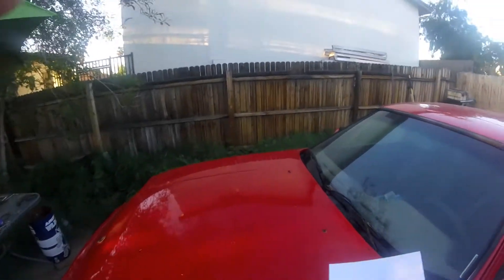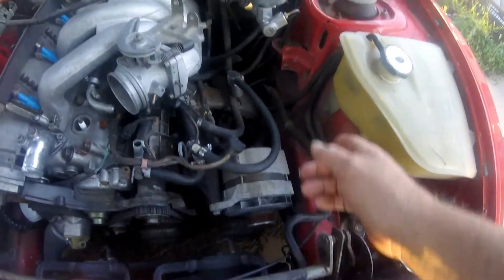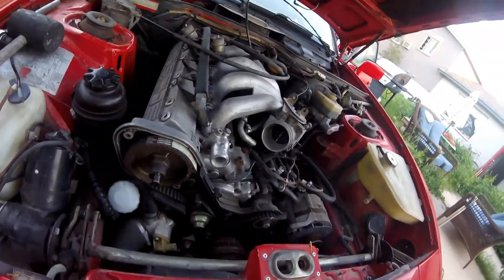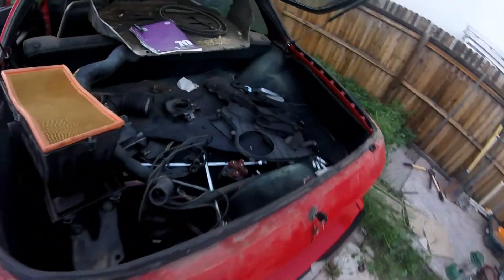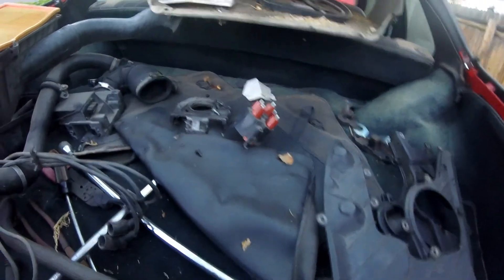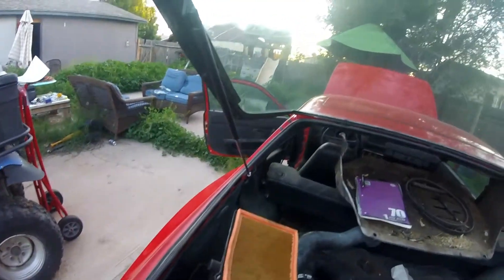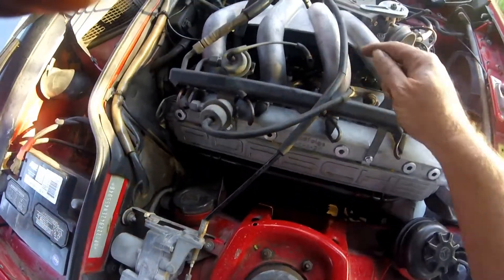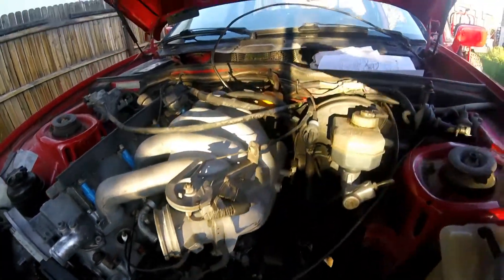Adventures in Wrenching Presents Ep. 24 part A : PROJECT 944 & The Vacuum Nightmare!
The continuing saga of trying to get Project 944 back on the road after more than 2 years!  This episode, I begin to tackle the vacuum spaghetti nightmare of a mid 80's Porche!  Yeah...this will be fun!